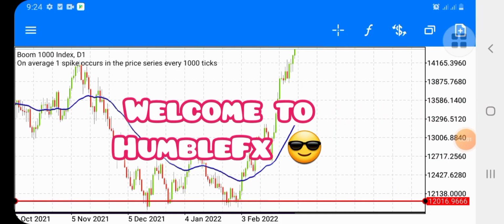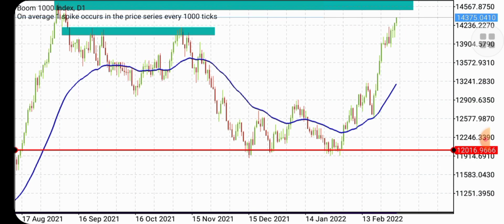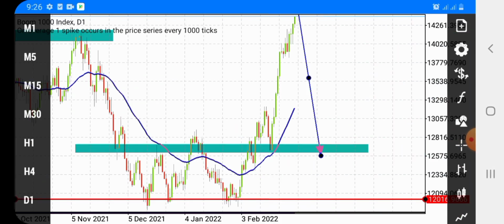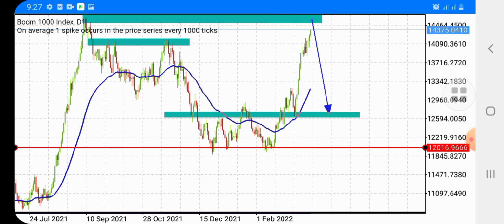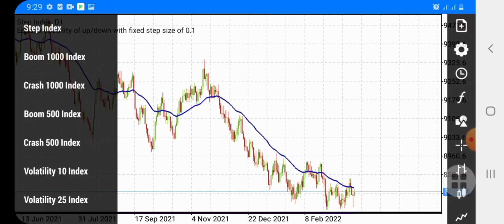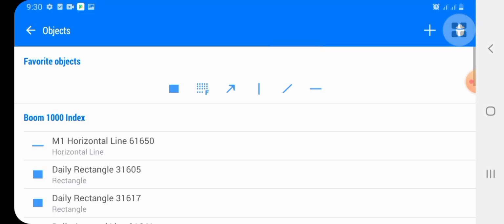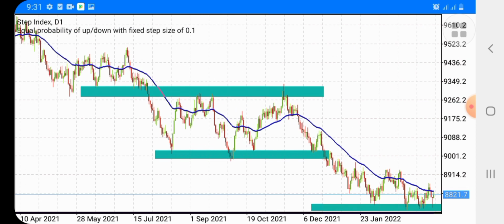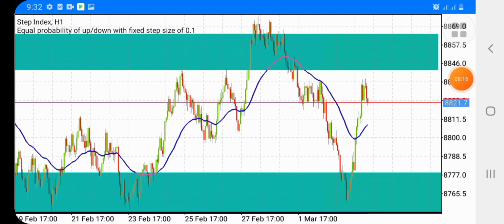How to Trade Institutional Double Top/Double Button Effectively || HumbleFx